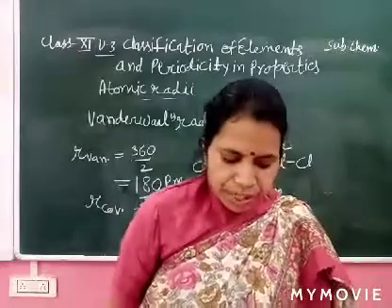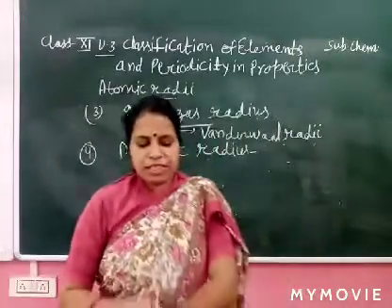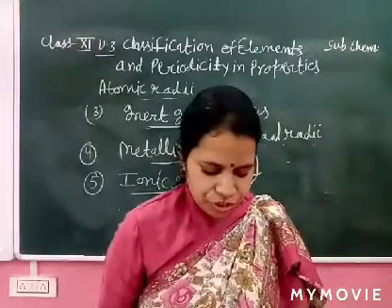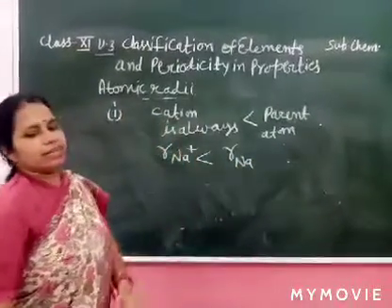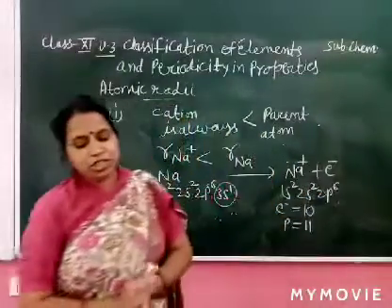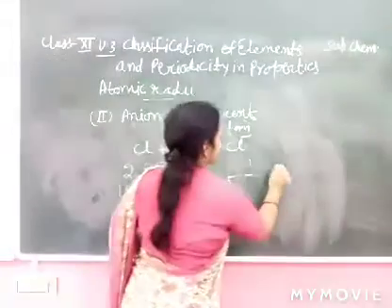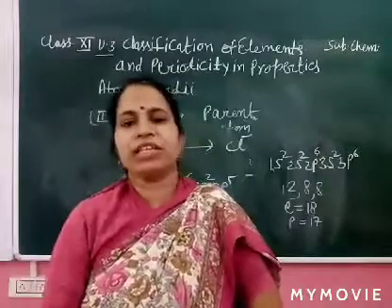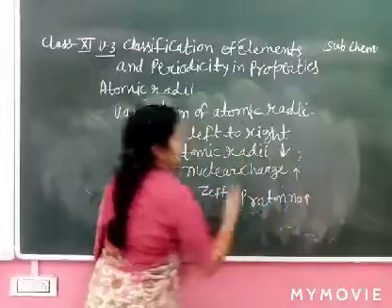BBV Class-11 Chemistry Chapter- 3 V-23